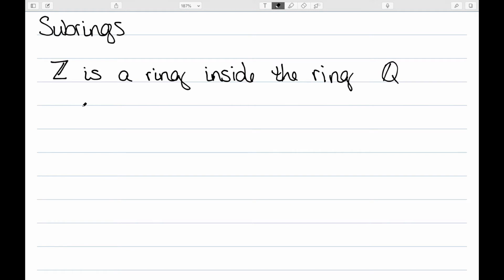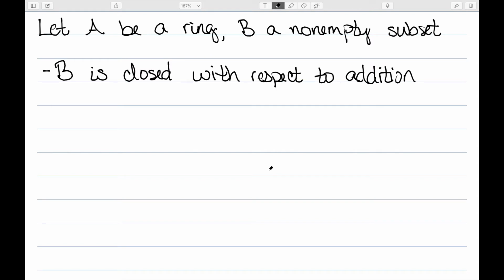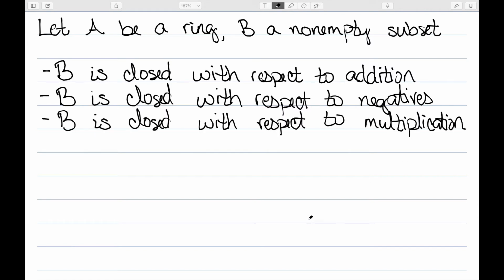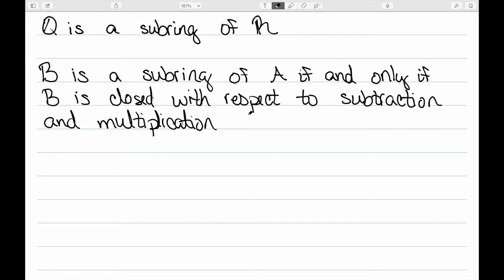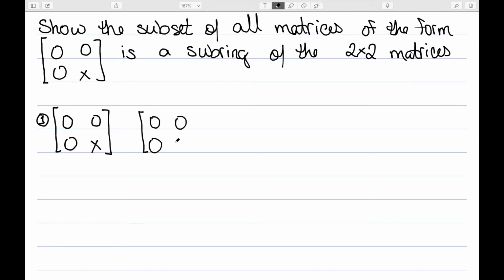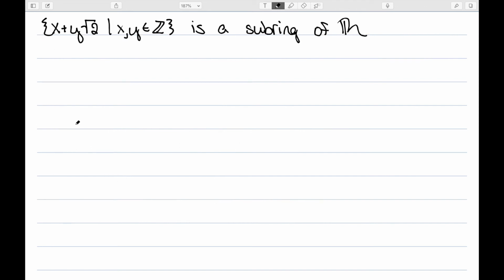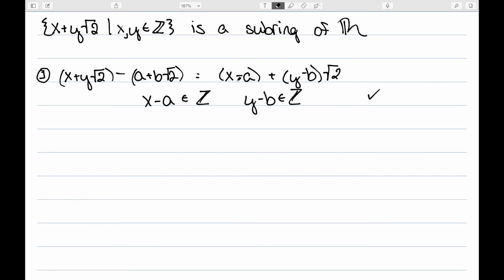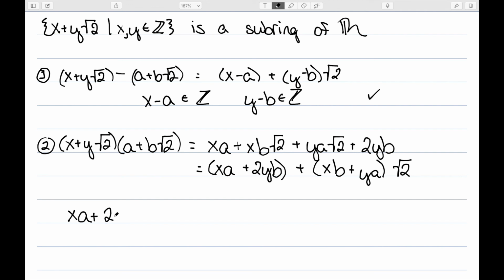Subrings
I define a subring, and show how these are related to subgroups. I discuss how subrings are closed under addition, negatives, and multiplication. I show how this is equivalent to being closed under subtraction and multiplication. I then give examples of showing a given set is a subring.